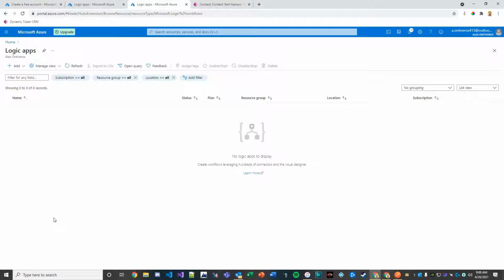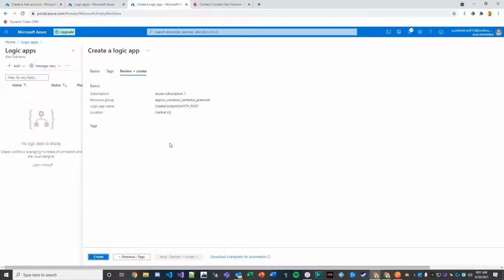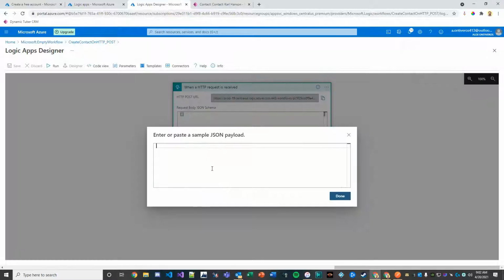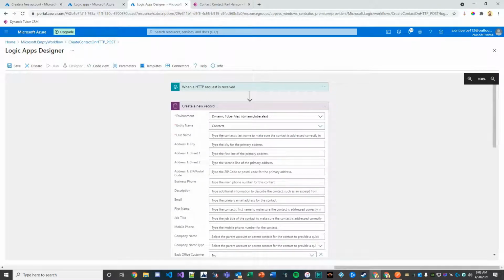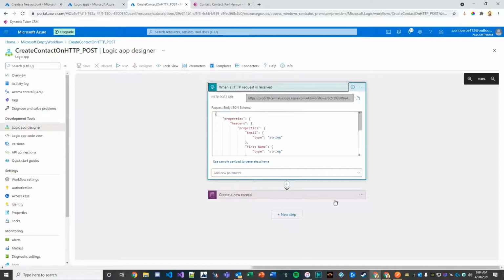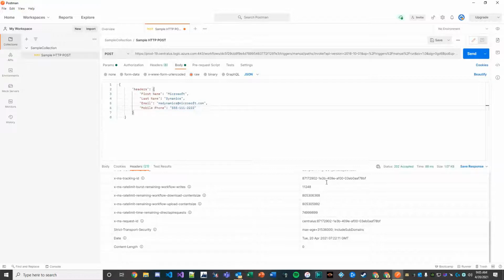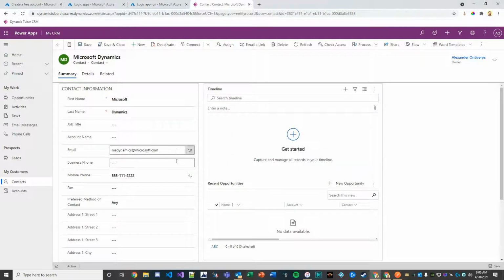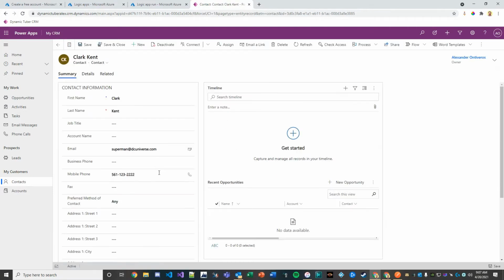Logic Apps Lesson 1: HTTP Request to Create a Contact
Utilize the powerful HTTP Request POST trigger to take a JSON payload and create a Contact in Logic Apps!